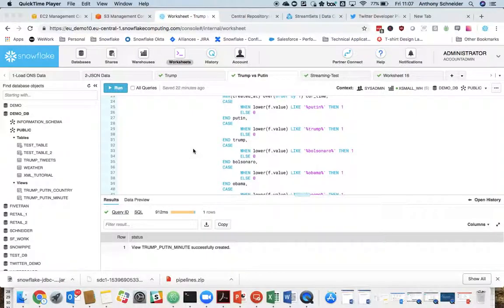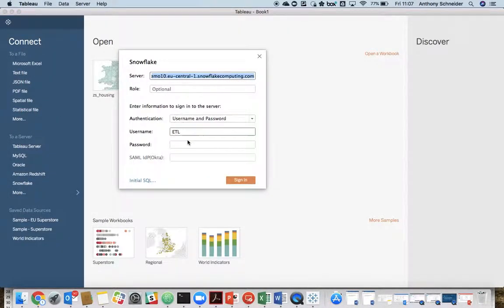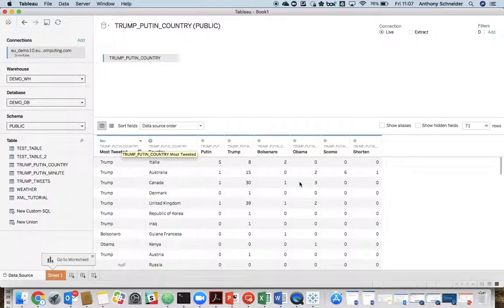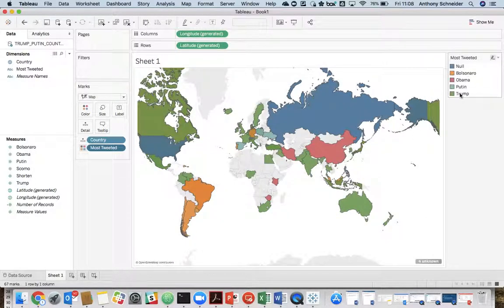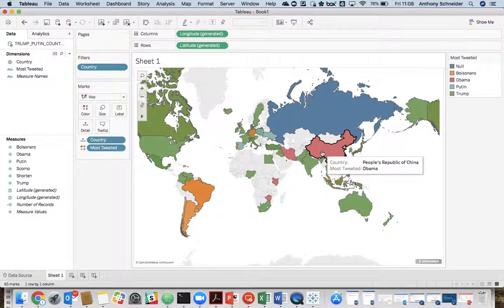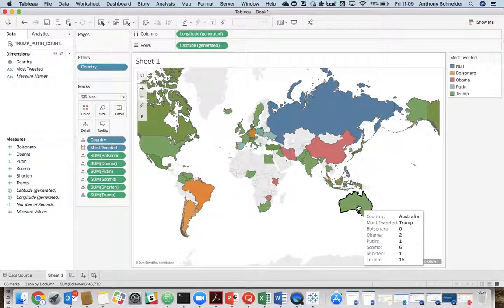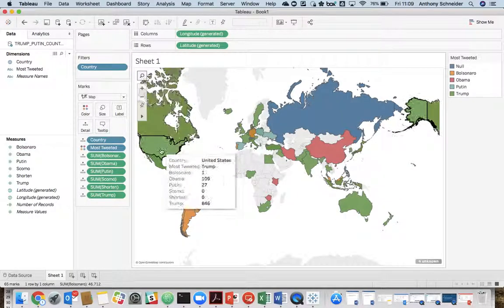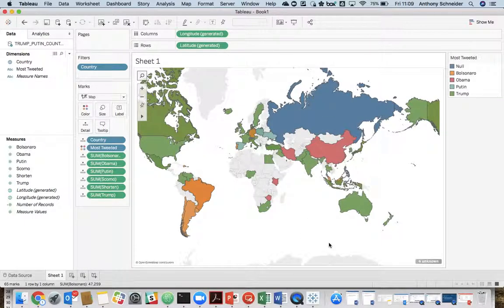StreamSets and Snowflake Part 3 - Visualise Twitter Results in Tableau